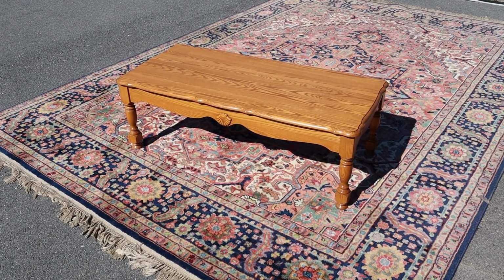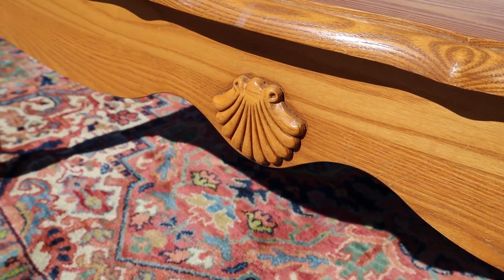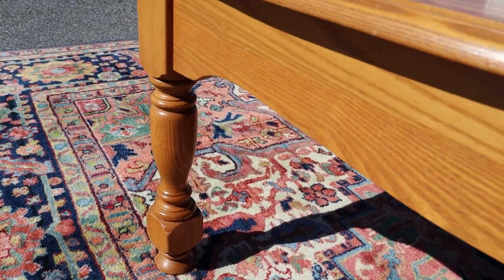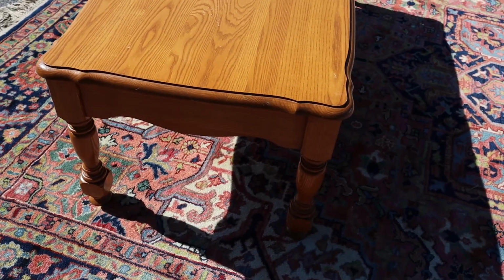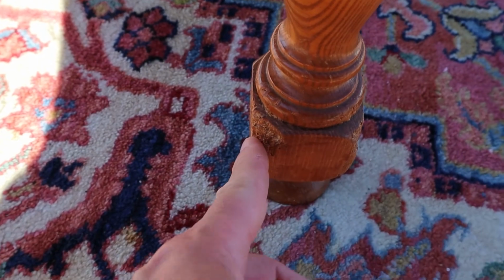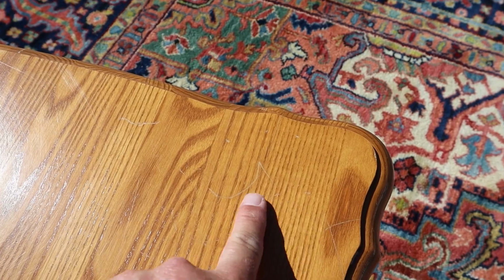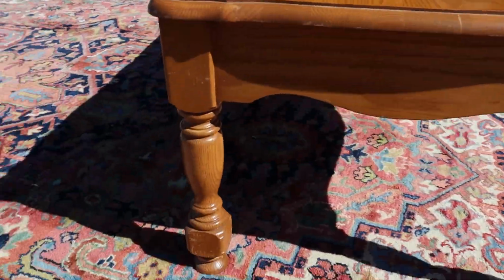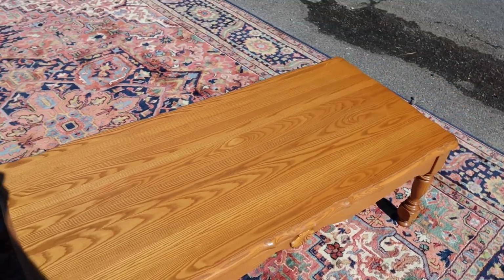Golden Oak Coffee Table with Shell Accent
Dimensions: 47" wide x 22"deep x 16" tall

CRAZE Furniture and Antiques presents a solid oak coffee table with a shell accent. This is a good quality and sturdy table. It does have some wear and tear but overall is in good condition. Be sure to watch our walk around video for more details.

Shop and buy anytime at Craze Furniture dot com.  We have over 600 pieces available - furniture, antiques, rugs, lamps, mirrors and art.